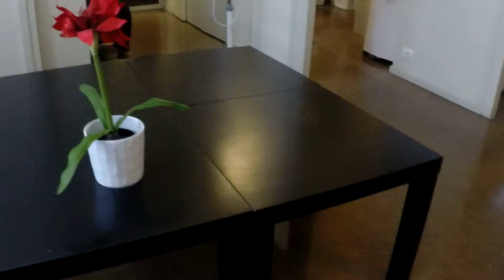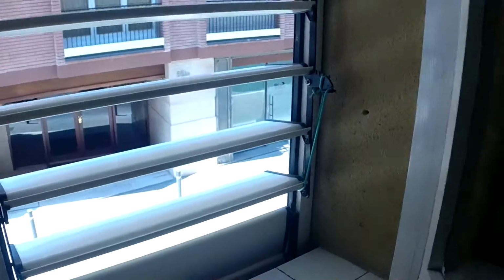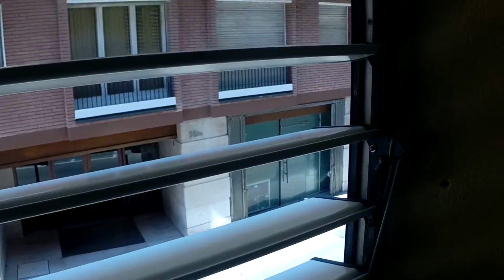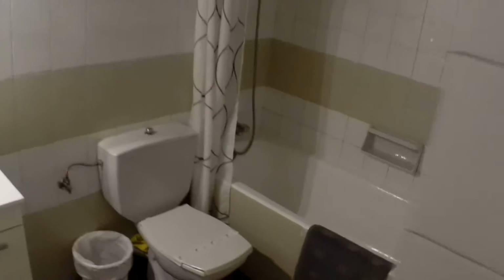92668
// long term rentals Barcelona // rooms to rent in Barcelona // flat rental Barcelona